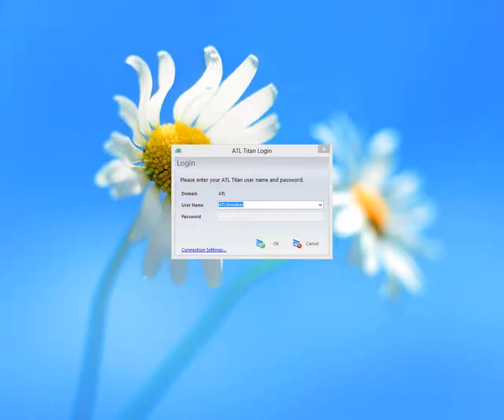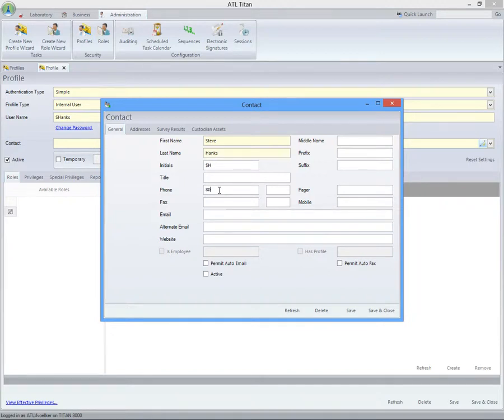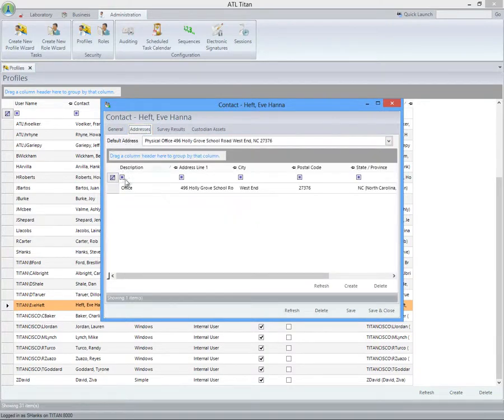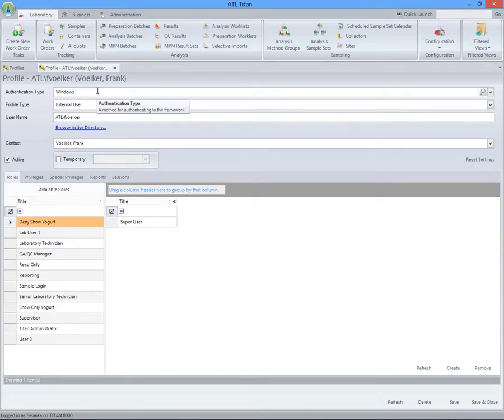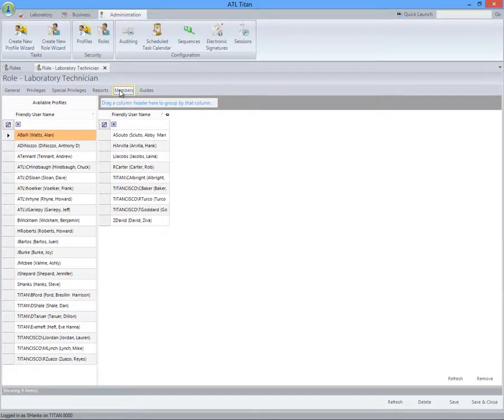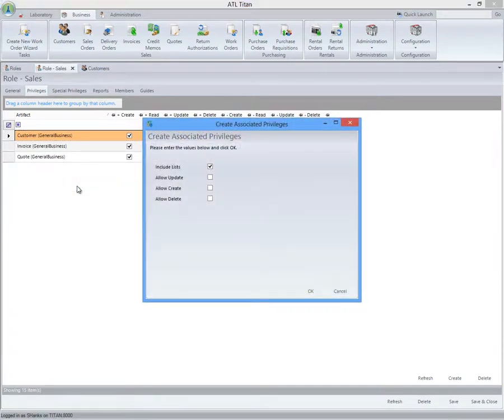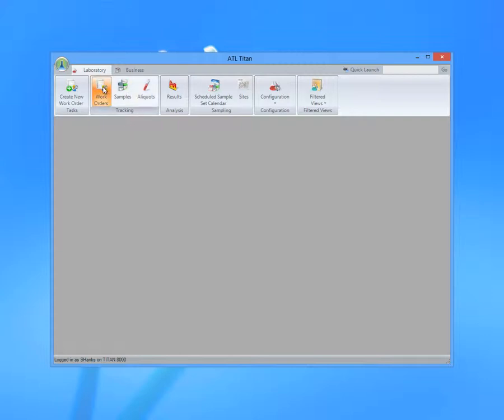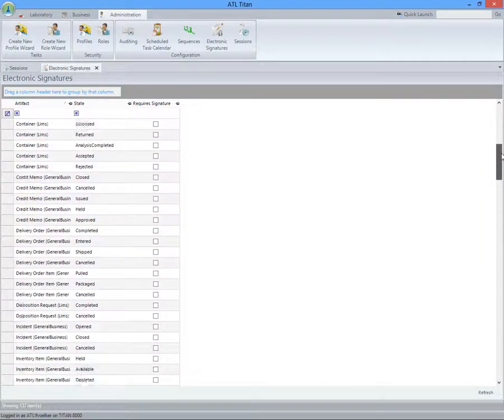Titan User Group Meeting Users Profiles and Roles